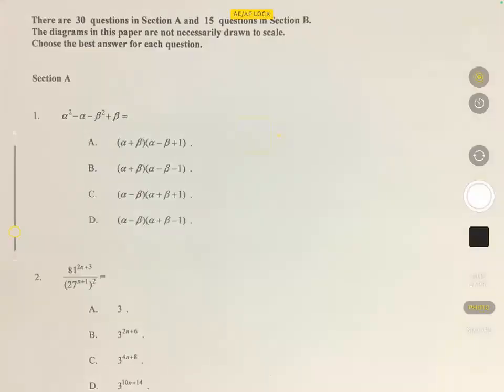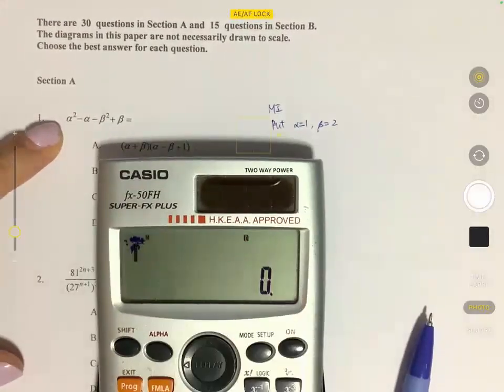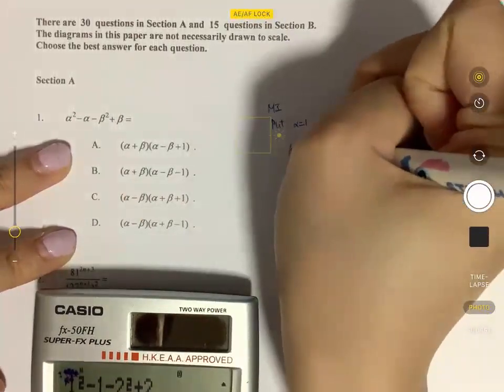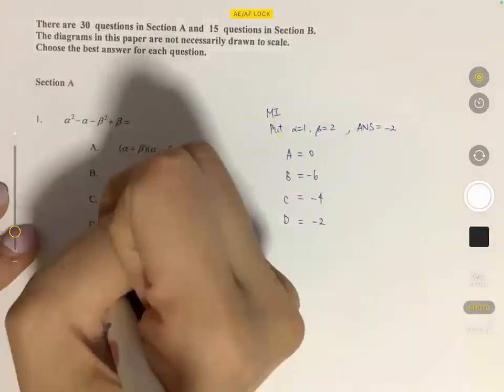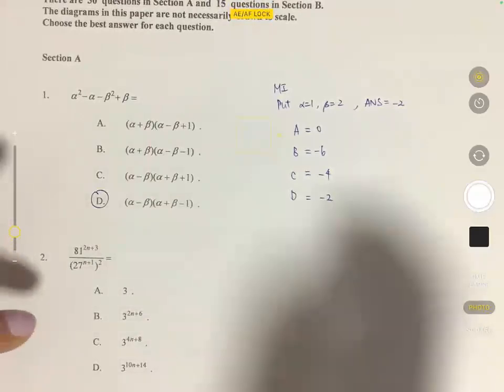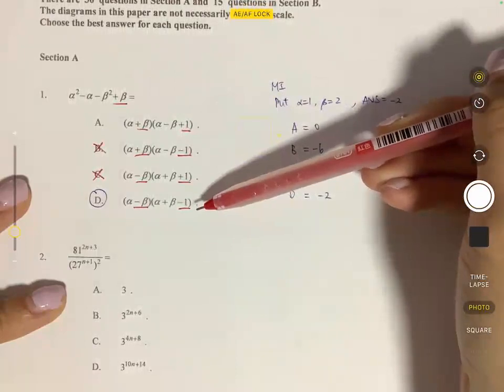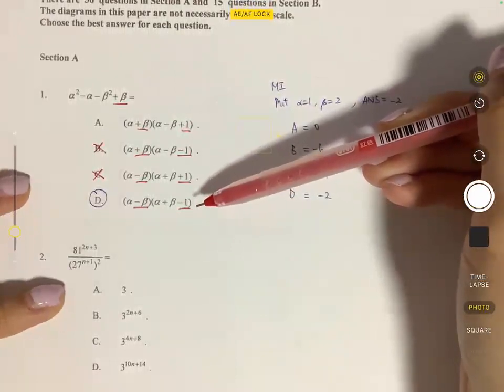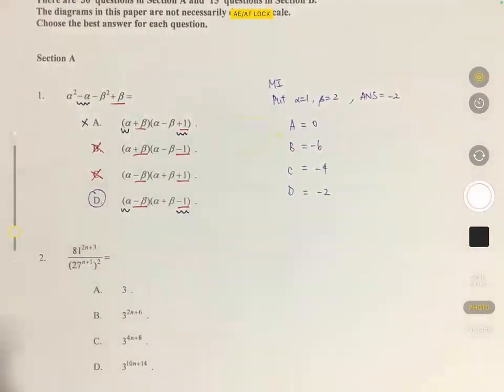HKDSE 2022 Math paper 2 - #1 Factorization